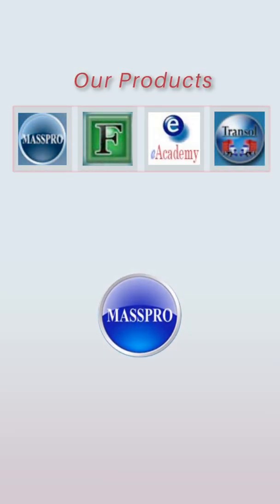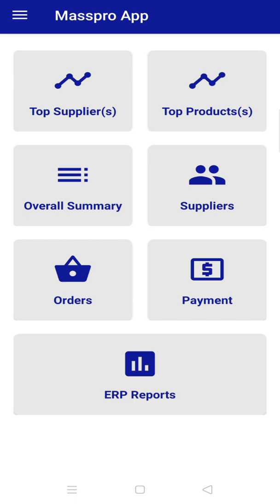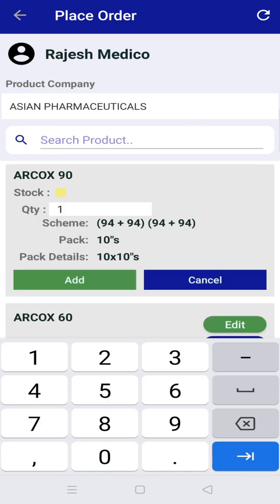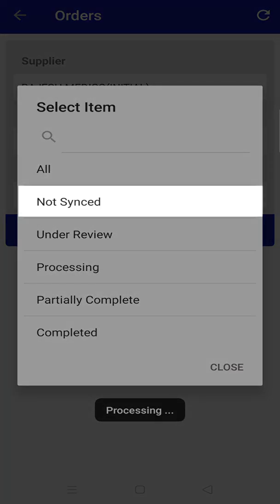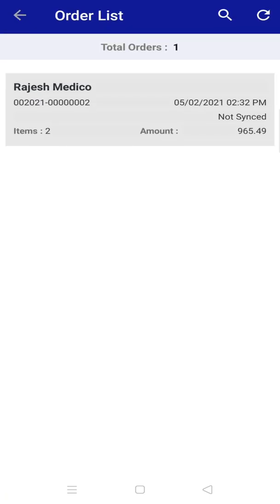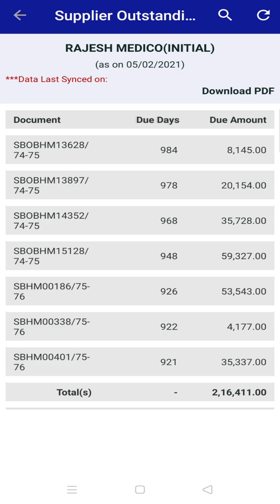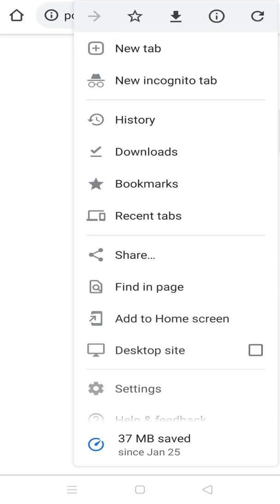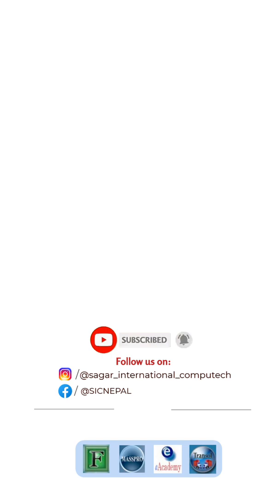How to use Masspro app for an End user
This video will help you step by step, on how to use the Masspro app for an end-user and also show, how you can generate reports and place your orders directly to suppliers in detail.